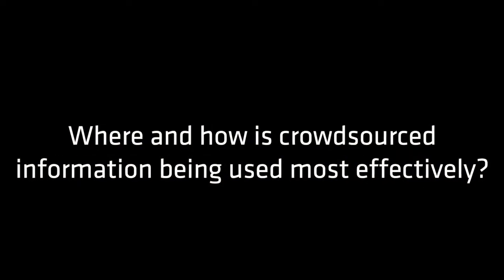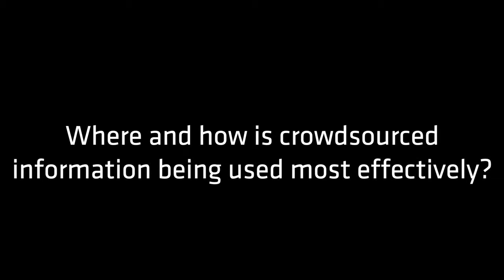Harry Wood - 'The importance of crowdsourced mapping in journalism'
Interview with Harry Wood, Board of Directors, Humanitarian OpenStreetMap Team (HOT) at PICNIC 2012, Amsterdam.

17 September 2012
European Journalism Centre